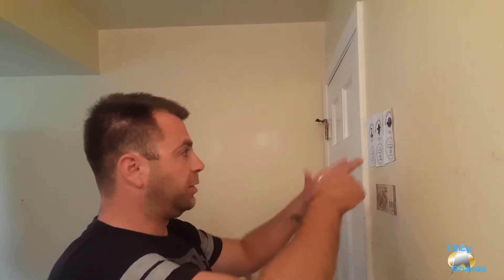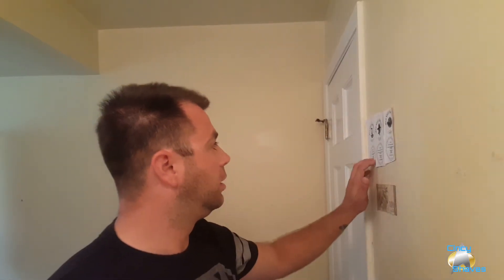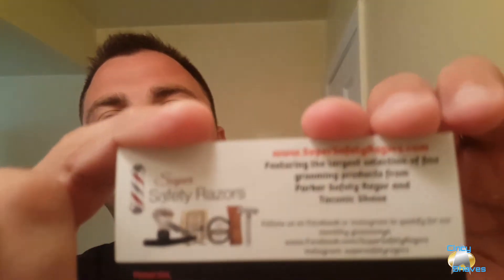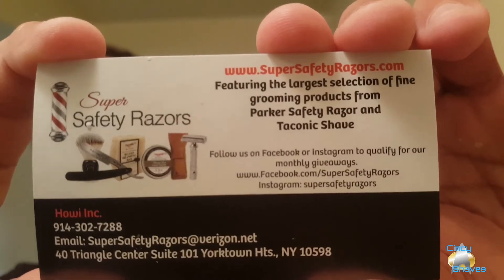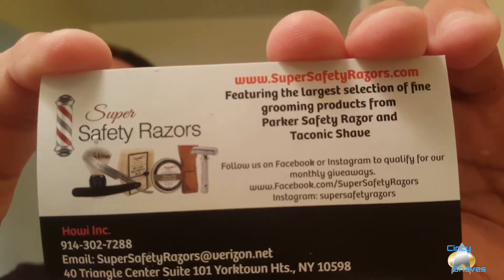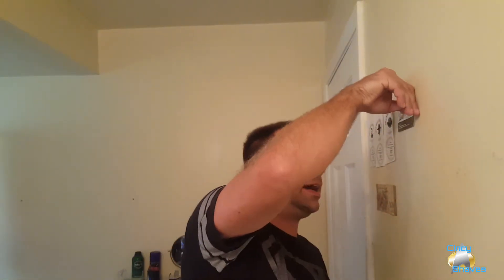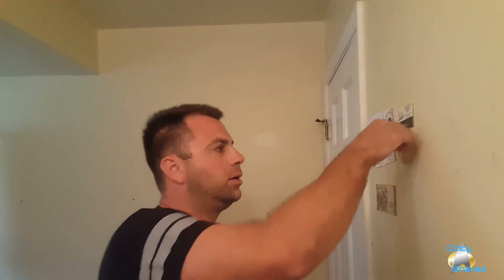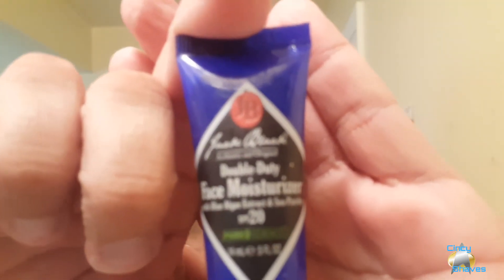Honglong Blade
Another blade to Chuck